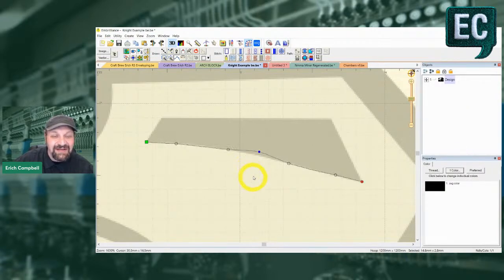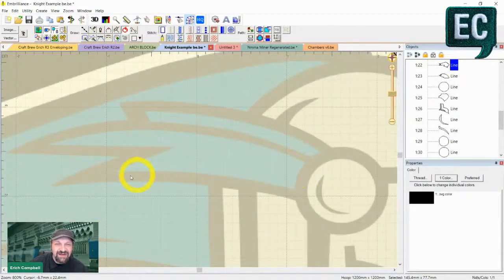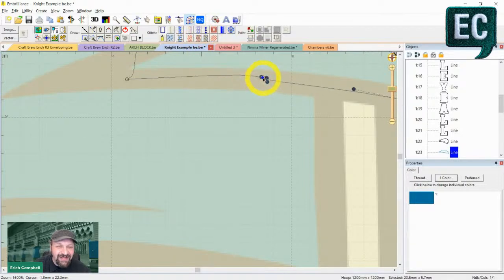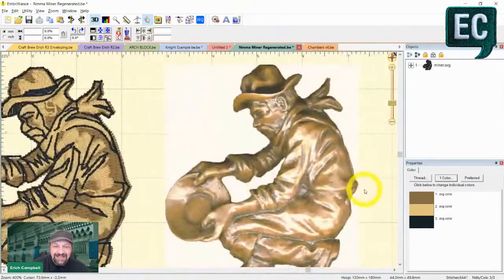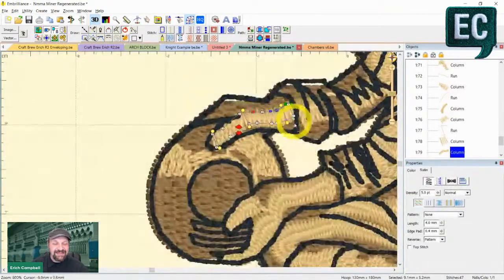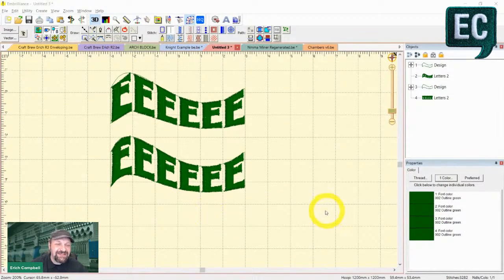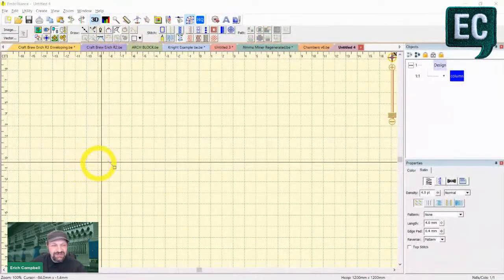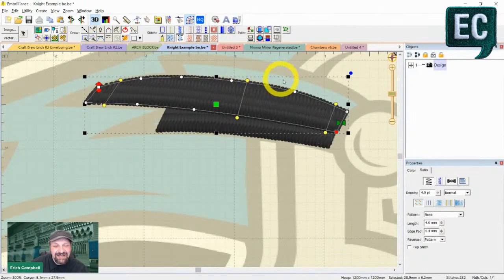The Takeup Ep. 168 - Embroidery Digitizing Debate: Drawing - Tools, Nodes, & Art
In this episode, We'll take on some common digitizing debates over the way we create shapes for our work and what it means to design quality. From the types of tools we use on-screen, to the number of nodes in a shape, to the way we work from prepared art, we'll talk the pros & cons of various digitizing methods and which ones predict success. (Spoiler alert: There's no one *right* way to work). Join me at 2:30 Mountain Time this Friday to share your insights and ask questions live.